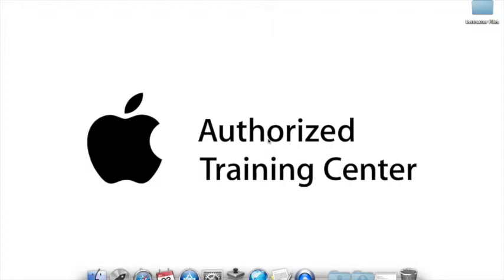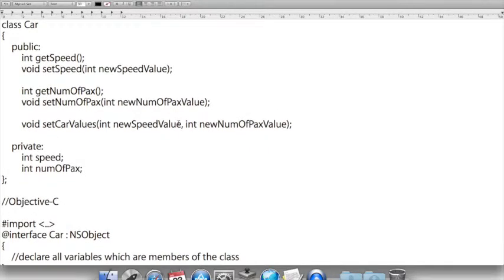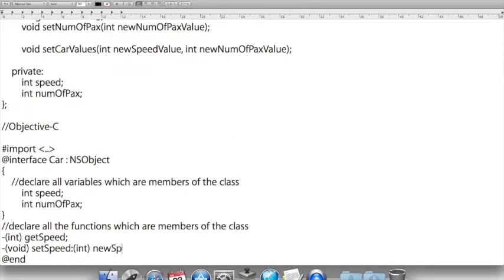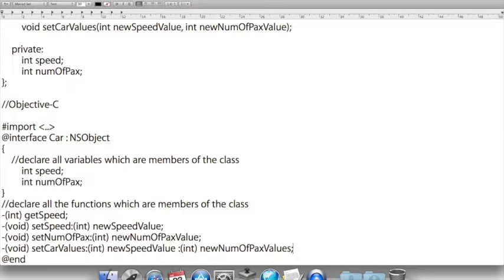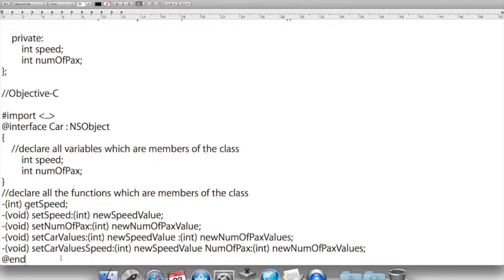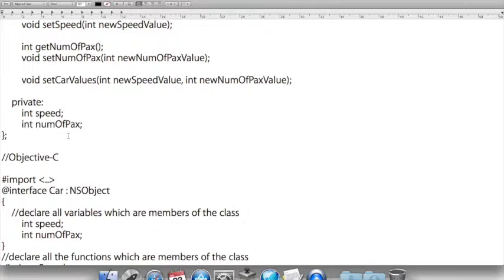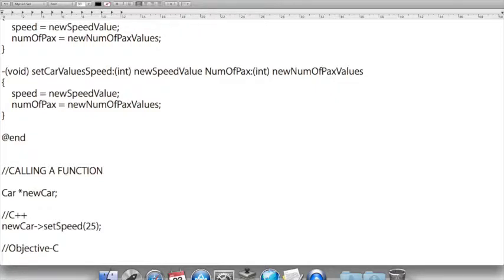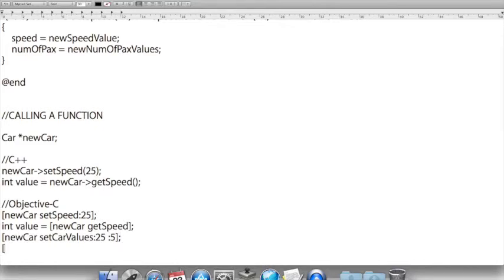A brief introduction to iOS App Development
Covers what is required & a sneak peak at how the training is conducted.